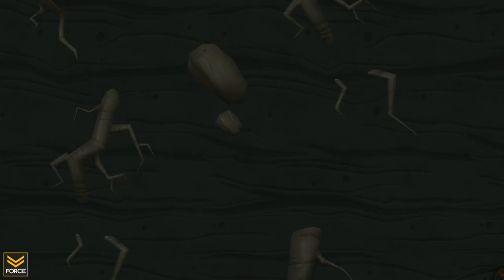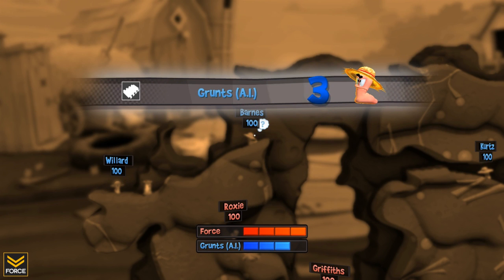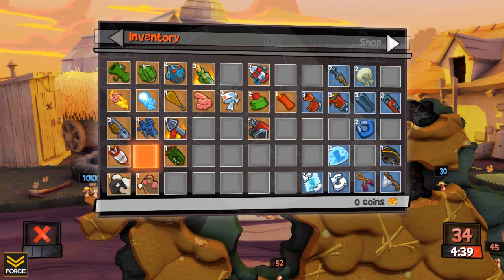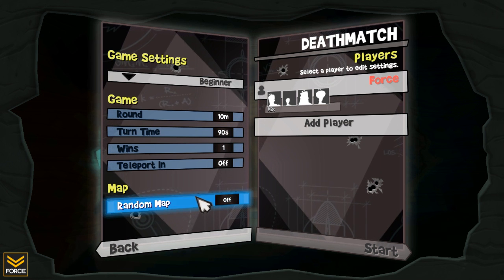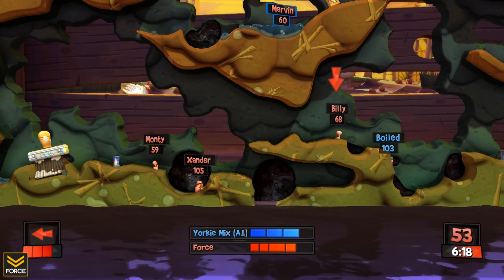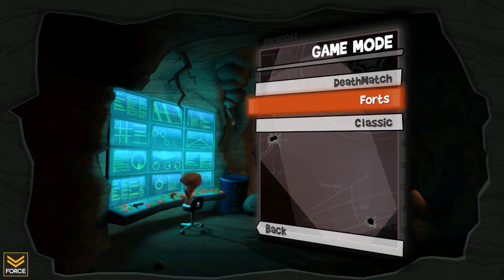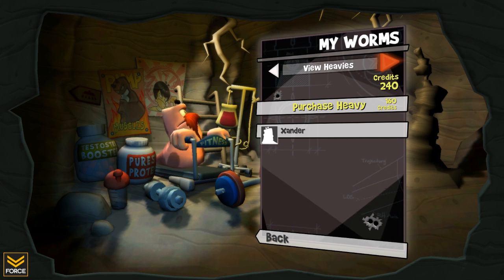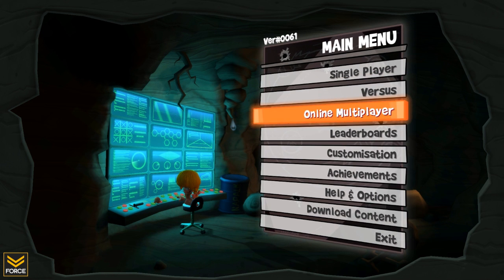The Basics - Worms Revolution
FSG Presents: Worms Revolution

Worms Revolution  is a 2.5D turn-based tactics game that marks the return and modernization of the Worms series.